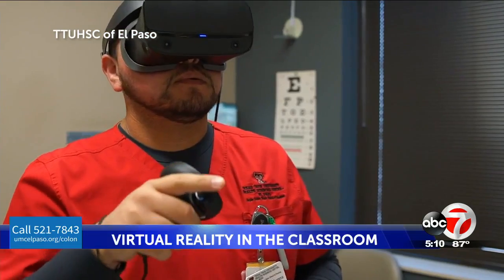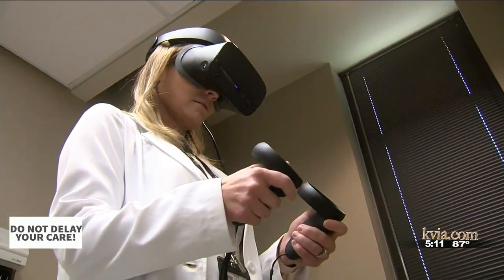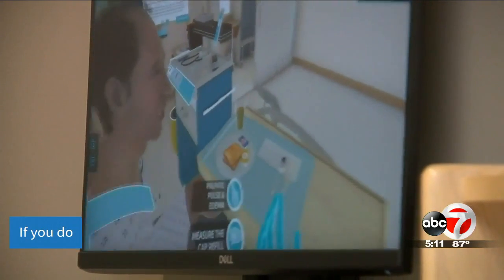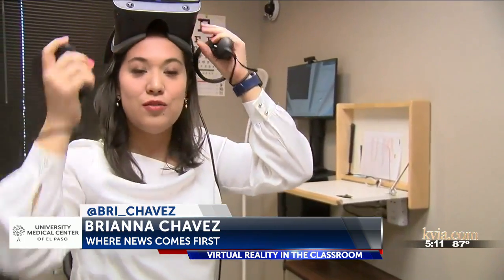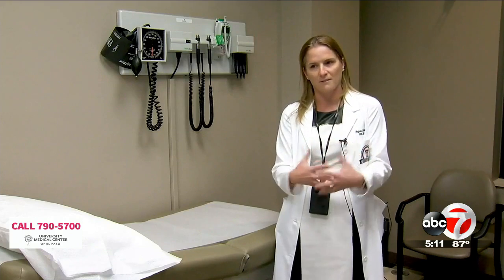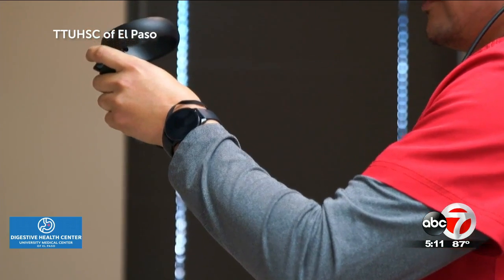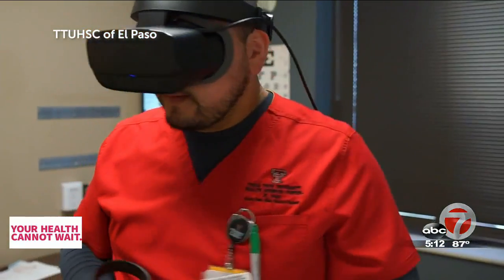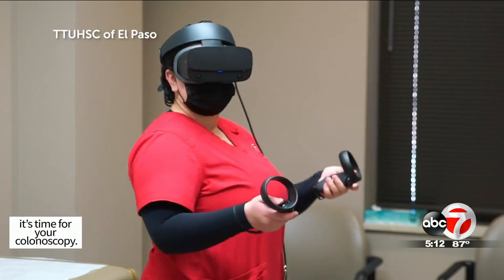Nursing students at TTUHSC of El Paso using virtual reality in the classroom